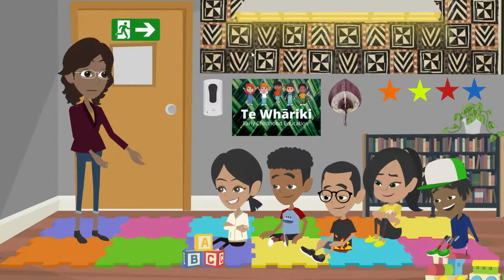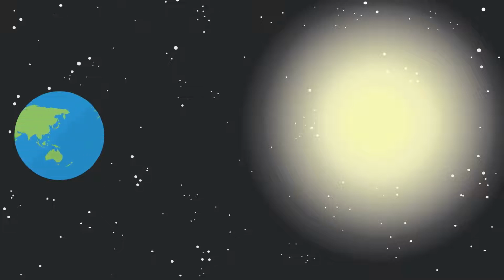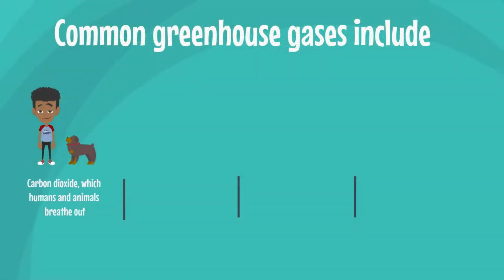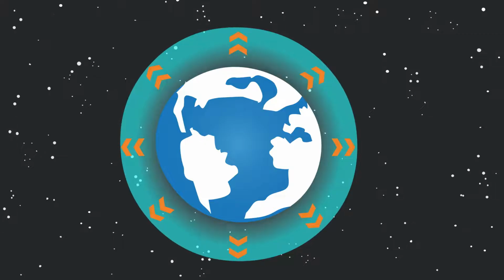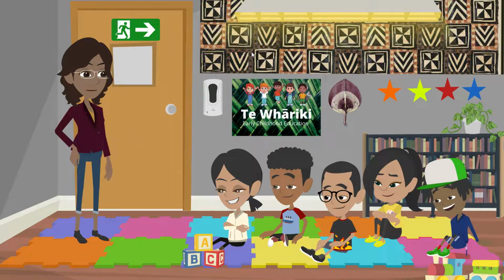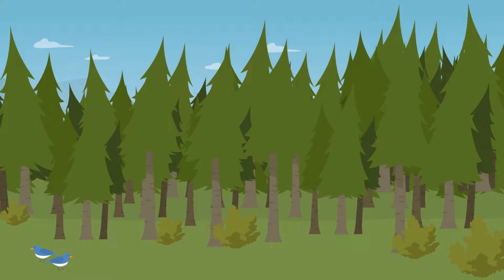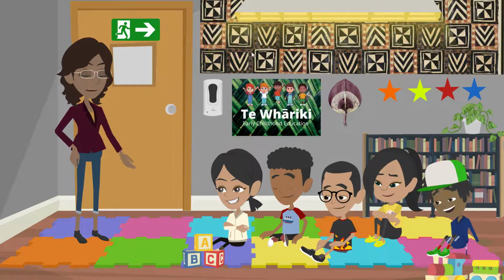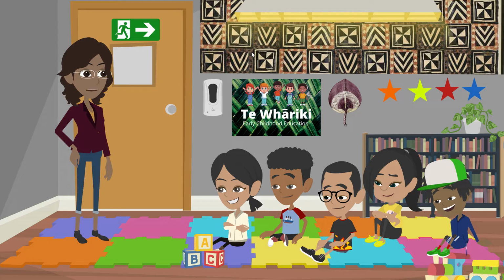What is the greenhouse effect? - STEAM Learning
The greenhouse effect is a process that occurs when gases in the Earth's atmosphere trap the Sun's heat. This can cause the Earth to be much warmer than it usually would be.

As described in the video, think of Earth like a glasshouse, where heat gets trapped inside. This is much like what is happening now, the sun heats up the Earth and the gases prevent the heat from leaving the Earth's atmosphere.

A planet that is heating up can cause major natural disasters.

As the next generation of scientists and innovators, we can use technology and engineering to help reduce greenhouse gases, and ensure our beautiful planet is around for many generations to come.